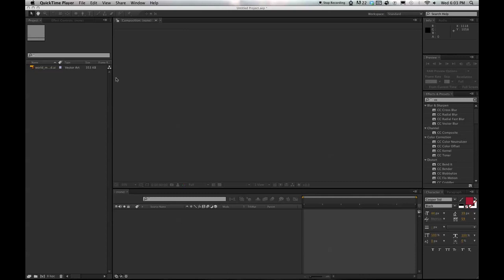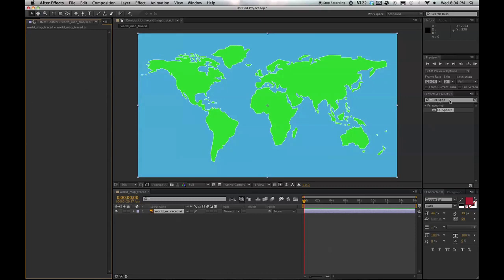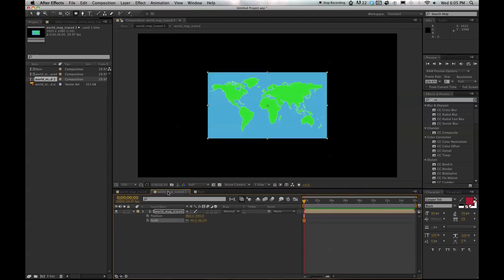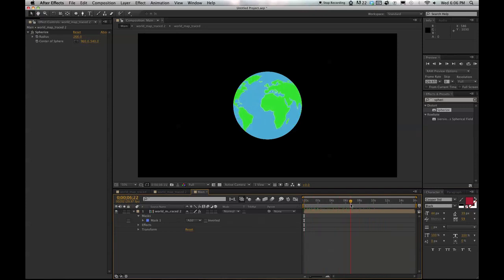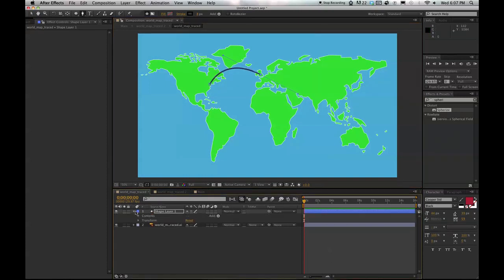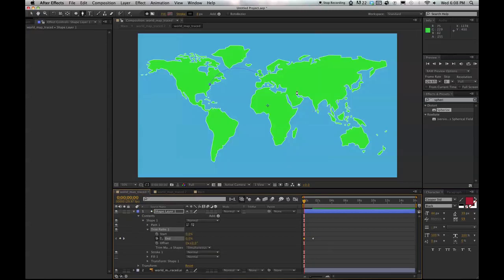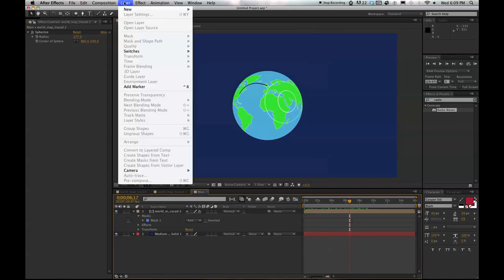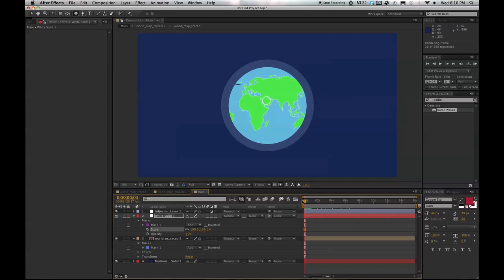Berkshop: Making a Globe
a quick way to make and animate a globe - hope you pick something useful up :)